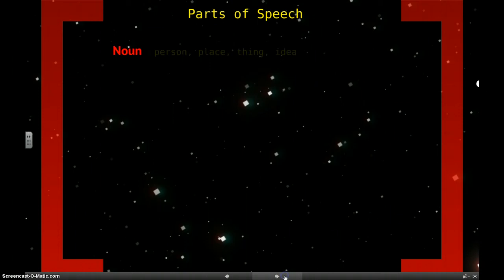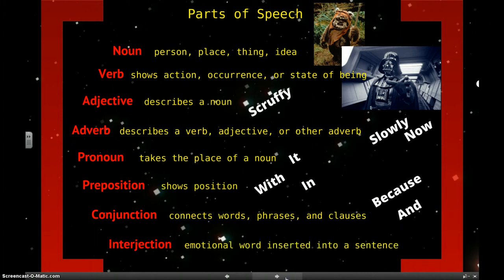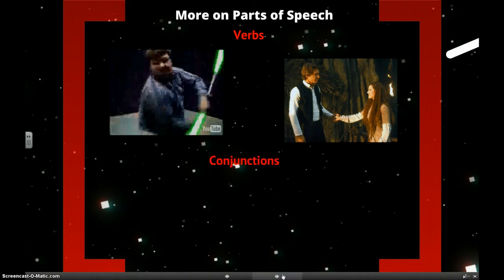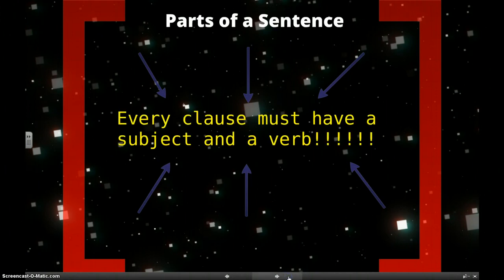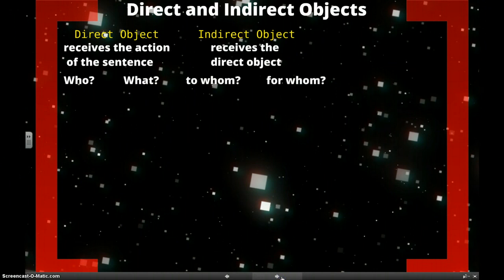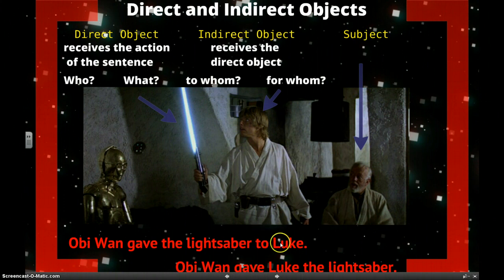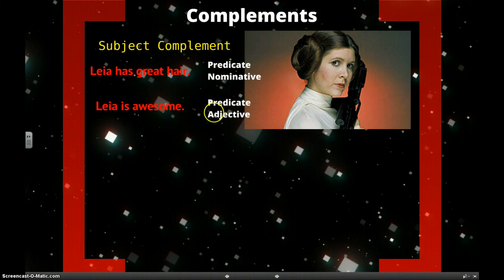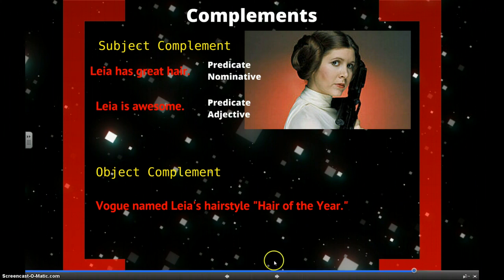Grammar Episode I: The Phantom Sentence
Parts of Speech and Parts of the Sentence